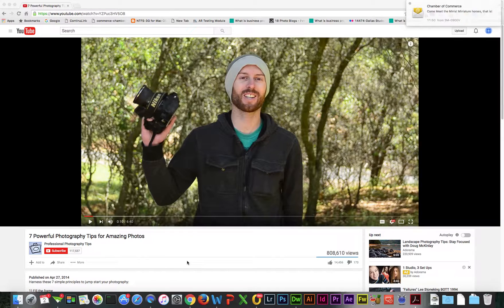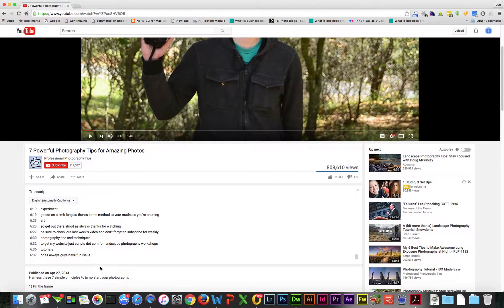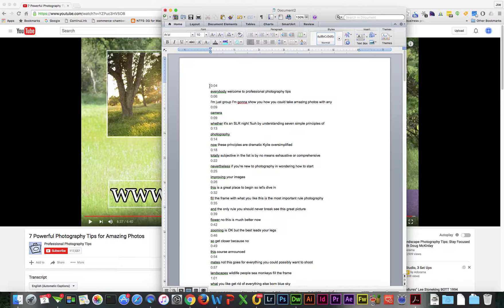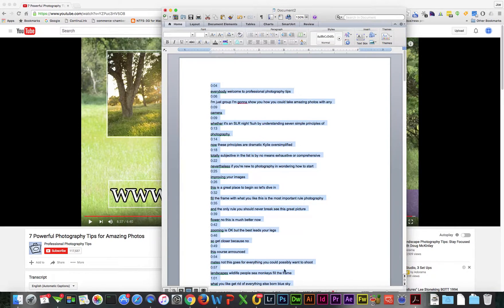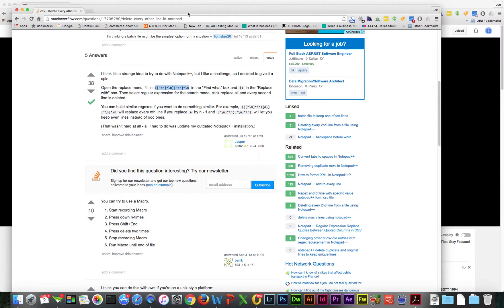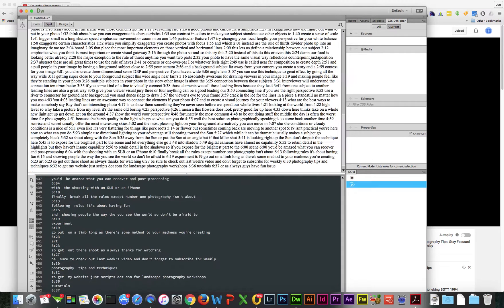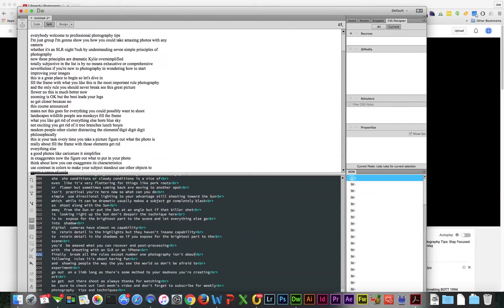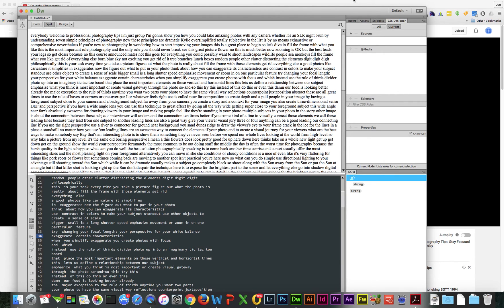How to Extract Closed Captions Text From YouTube Video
Simple tutorial on how to take transcription text from YouTube video so that you can clean up. YouTube machine transcribes your video for closed captioning but often needs a little more editing. You can do this by pulling your text, cleaning it up and then uploading the document to be timed by YouTube. This tutorial shows you how to pull existing transcription information.